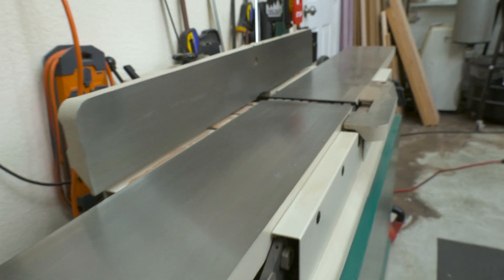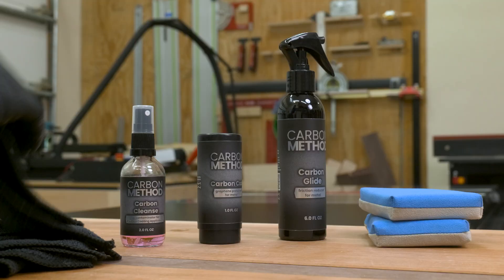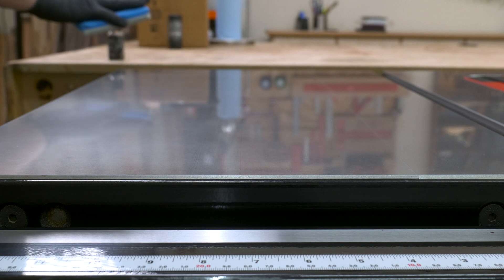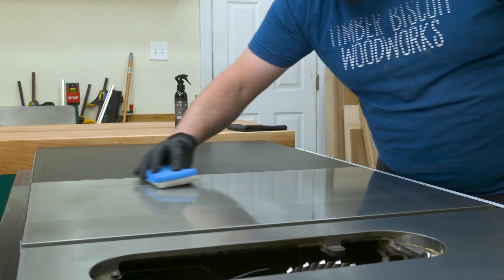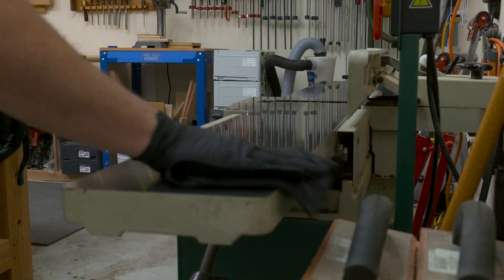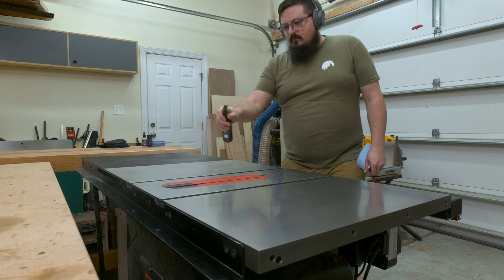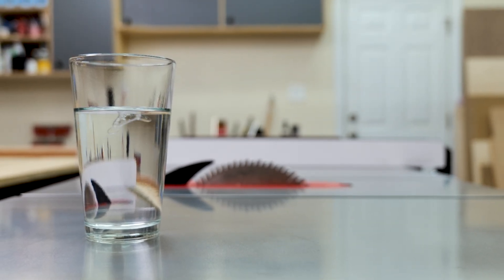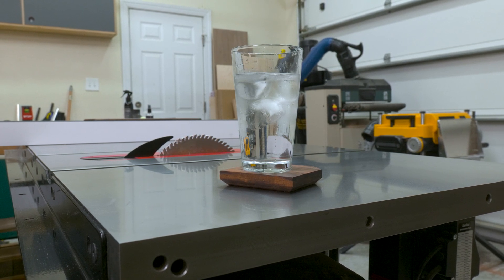We All Make Mistakes - This Stuff Isn’t One | Carbon Method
Check out this video about cutting-edge rust prevention for your workshop tools. If you live in a humid area, rust prevention is a top concern for ensuring your woodworking tools last and perform their best. So today, we will address the problems rust causes and stop it for good. This type of rust prevention creates a protective coating by using graphene to fill in the pores in metal surfaces. This innovative method stops rust in its tracks and reduces friction, resulting in the smoothest surfaces you've ever had. Time will tell if it has longevity, but I am thoroughly impressed.

PB Blaster

0:00 Goals and Surface Rust Removal
1:04 Carbon Cleanse
1:34 Carbon Coat
4:17 Carbon Method Review
5:40 Carbon Glide
6:06 Testing and Final Thoughts